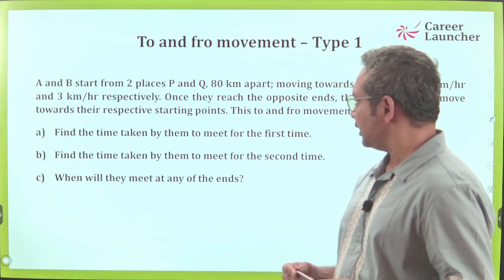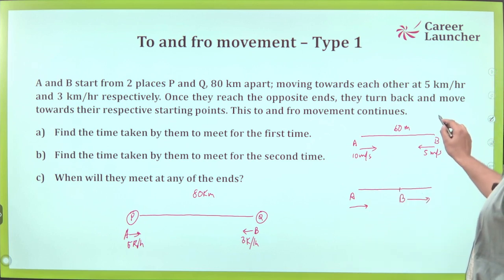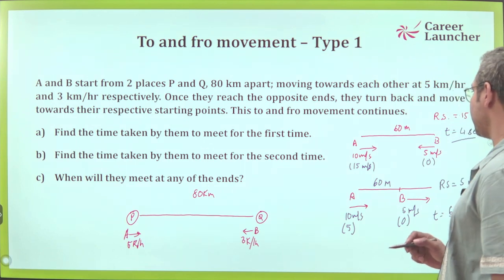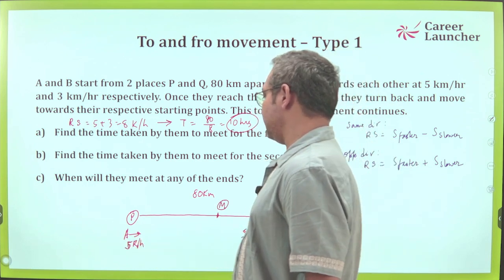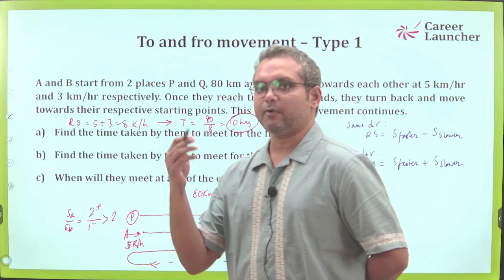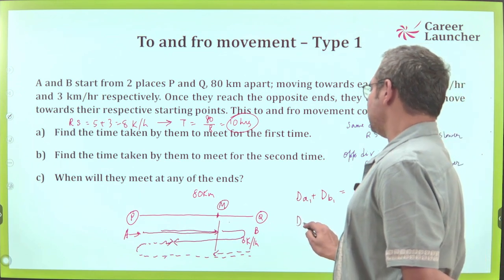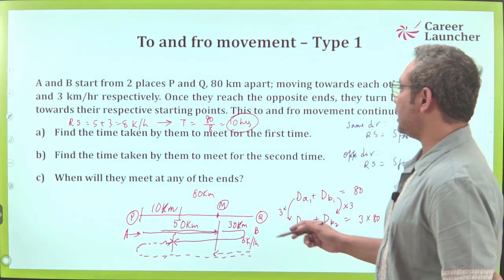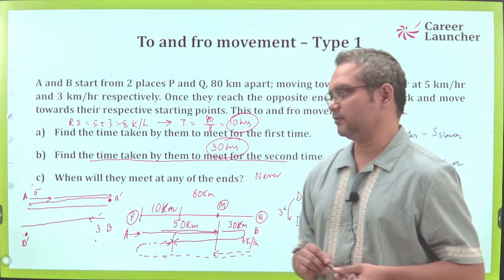Crack CAT To & Fro Motion Problems in Seconds! ⚡ Expert Tips & Shortcuts | Must-Know Tricks for CAT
Conquering To & Fro Movement problems is the key to acing the Quantitative Aptitude segment of CAT 2025. This session will assist you in grasping vital concepts, utilize sophisticated formulas, and employ professional shortcuts to answer these problems confidently.

To & Fro questions typically have a lot of relative speed, varying times, and changes in directions involved, hence being challenging but with high marks in CAT. Using the appropriate techniques and short-cuts, you can take these questions fearlessly and attempt them in just a few seconds.

This session aims to break down the concept into simple ways and give practical problem-solving techniques so that you can score best in CAT.

 What You Will Learn from This Session:
✅ Key Concepts & Formulas – Learn the primary To & Fro Motion concepts such as relative speed and meeting times calculations.
✅ Time-Saving Shortcuts & Quick Solutions – Learn shortcut methods for fast calculation with increased accuracy.
✅ Step-by-Step Solutions – Degrade tough problems into simple-to-understand steps.
✅ Frequent Mistakes & How to Avoid Them – Recognize common errors and improve your accuracy in solving Time, Speed & Distance problems.
✅ Real CAT-Level Questions & Solutions – Practice actual CAT problems and acquire exam-ready techniques to enhance efficiency.

 Why This Matters for CAT 2025:
Quantitative Aptitude section is one of the most important segments of the CAT exam, and Time, Speed & Distance questions—along with To & Fro Movement questions—are seen very often. Learning this topic will make you faster and more accurate, setting you apart from other candidates.

Get ready with CAT 2025 preparation! Watch this lesson, apply the tricks, and learn To & Fro Movement questions easily!

To and Fro Movement CAT, Speed Distance Time CAT, Quantitative Aptitude CAT 2025, Time Speed Distance Tricks, To & Fro Motion Questions CAT, Relative Speed CAT 2025, CAT Problem-Solving Tricks, Exam Shortcuts for CAT, Fastest Way to Solve CAT Questions